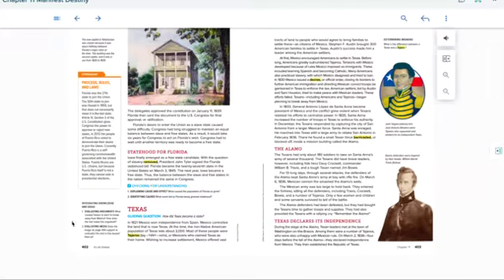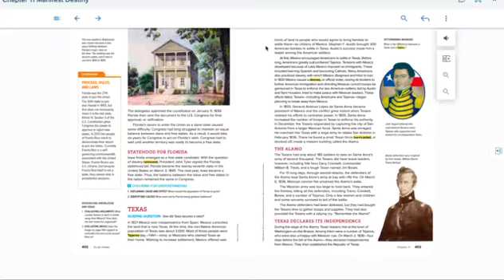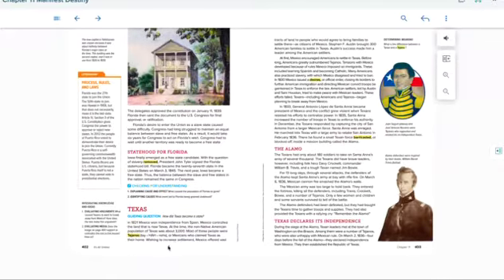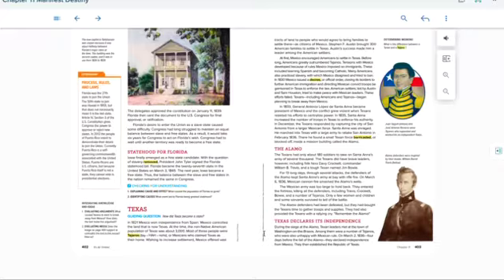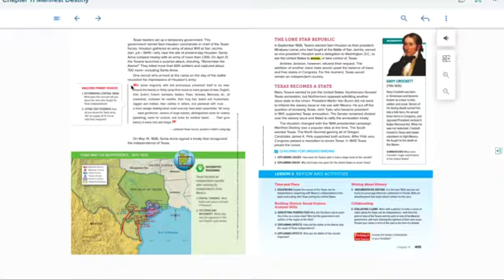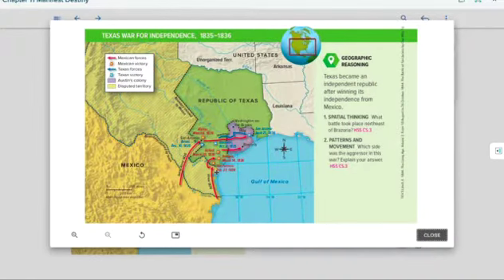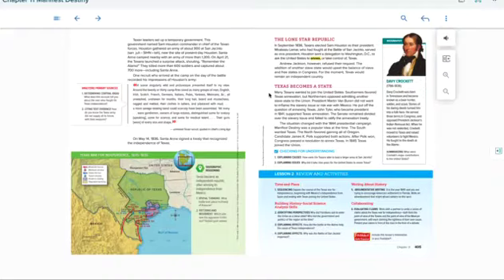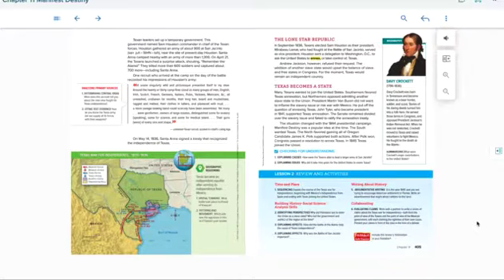Chapter 11 Texas Part 2 Reading